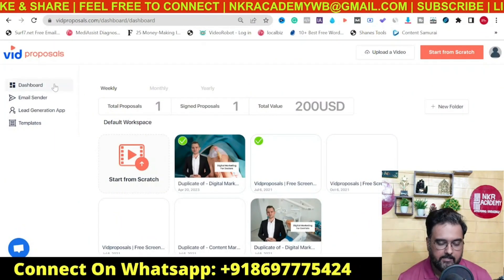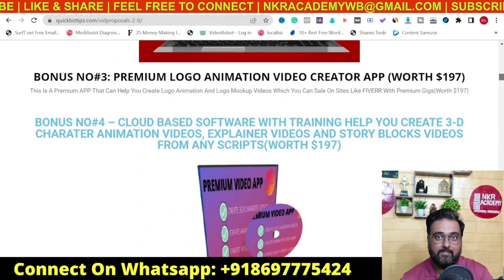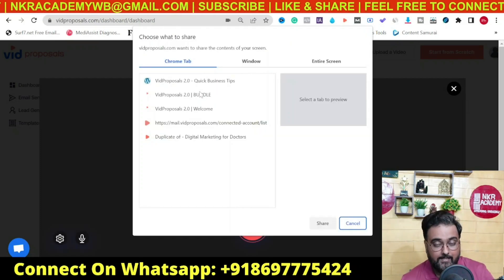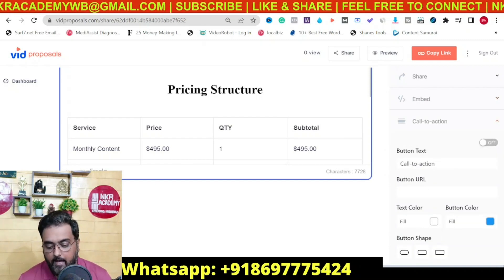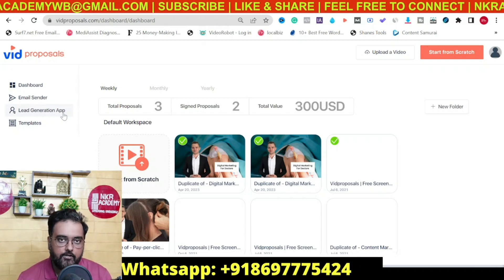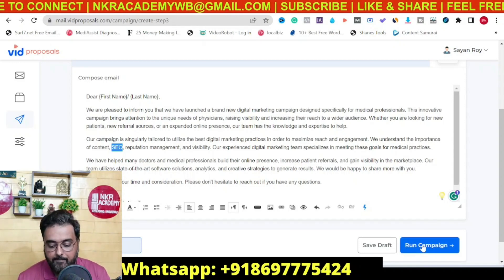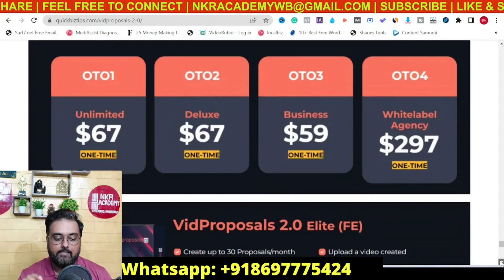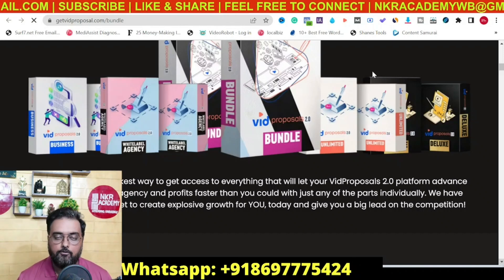VidProposals 2.0 Review | VidProposals 2.0 Demo And |🎁 VidProposals 2.0 Bonus 🎁👇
Thanks For Checking Out vidproposals 2.0 V2 Review | vidproposals 2.0 Demo And |🎁 vidproposals 2.0 Bonus 🎁👇

In This vidproposals 2.0 Review, I Have Covered Complete Features And Functionalities Of The vidproposals 2.0.io Software. I Have Also Explained All The Pricing The Upgrades Details Inside My vidproposals 2.0 Review.

I Strongly Believe That My vidproposals 2.0 Review Will Help You Understand If vidproposals 2.0 Is The Right Software For Your Business Or Not. Inside My vidproposals 2.0 Review, I Have Also Included A Bonus Package Where You Will Get 67 Premium Software Completely Free Of Cost As Your vidproposals 2.0 Bonus.

vidproposals 2.0 Can Help You Find Leads For Marketing Agency And Freelance Services.You Can Also Create Customized Personalised Self Hosted Video Proposals With
CTA Buttons Built-In. It Enables You To Send Bulk Cold Emails To Your Prospects With The Video Proposals. The Prospects Can Also Sign Proposals And Once Signed The
Prop

vidproposals 2.0 Review - My vidproposals 2.0 review Bonuses Contain 67 Premium Software.

If You Do Not Want To Miss Out Then Check The Link Provided Above To Find Out vidproposals 2.0 Bonus.

vidproposals 2.0 Review Bonuses : Instant Bonus Delivery: Your Bonuses Will Be Delivered Automatically, You'll Find Them Next To Your Purchased Files In JVZoo/Warrior Plus. Just Click The Button Above To Get Started.

vidproposals 2.0 v2 Review - What You Are Getting Inside

✅ EMAIL SENDER (NEW!)​

Send Proposals in BULK using our integrated Email sender. Connect as many Gmail & Outlook accounts as you want.

✔ Set up Email campaigns

✔ Use advanced email composer.

✔Email templates library with 100s of cold outreach scripts.

✅ EXPERTS MARKETPLACE (NEW!)​: If you don’t know how to provide a particular service, don’t worry. Our Experts Marketplace makes service arbitrage a breeze. We help you connect with service providers and you both make money.

✅ LEAD GEN TOOL (NEW!)​: Looking for more clients. We’ve got you covered with this new feature in VidProposals 2.0

✅ HOSTING​: Host All Your Proposals On VidProposal Servers For Super-Fast Delivery - NO NEED To Host Any Proposals On Your Own

✅ CUSTOM THANK YOU PAGES: Create Custom Thank You Pages To Celebrate The New Deal.

✅ RECEIVE NOTIFICATIONS: Get Instantly Informed When The Client Views The Contract.

✅ DOWNLOAD PDFs Of The SIGNED CONTRACT: The Best Way To Keep Things Moving Forward Is To Have Both Parties Under Control Of The Situation.

✅ CAPTURE TIME AND DATE STAMPS: For better accountability, both client and vendor are fully aware of when the deal was signed.

✅ INTERACTIVE VIDEOS: Add CTA Buttons right in the video.

✅ BRENDABLE PROPOSALS: Add Your Colors and Logo To Each Offer To Keep That Consistent, Professional Look.

✅ CAMERA, SCREEN OR CAMERA & SCREEN RECORDING: Chrome Extension Makes Recording Your Own Video Super Simple - No DOWNLOAD REQUIRED In Order To Create Your Proposals.

✅ PROTECTED PROPOSALS: Signed proposals cannot be deleted - We Are Not Giving An Inch To Anyone Willing To Game The System Or Cause Chaos
Within Your Account. Signed. Sealed. Delivered. Securely.

vidproposals reviews, vid proposals 2.0 review, vidproposal 2.0 review, vid proposal 2.0 review